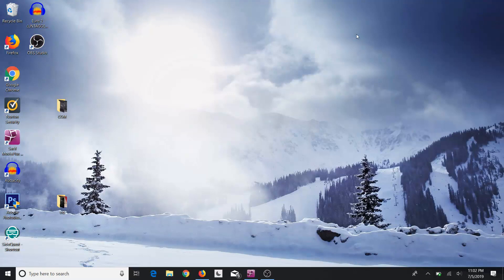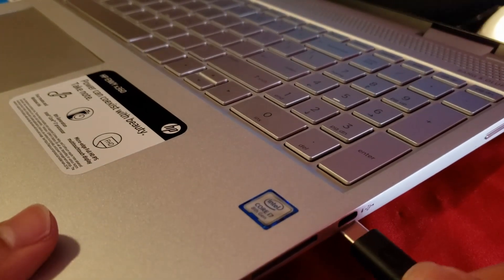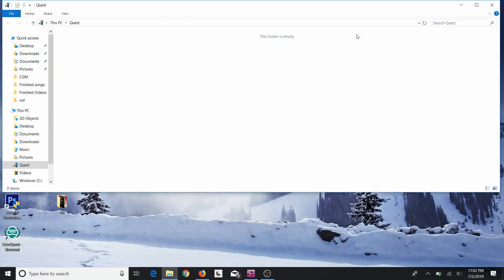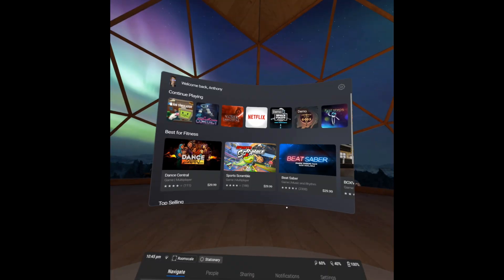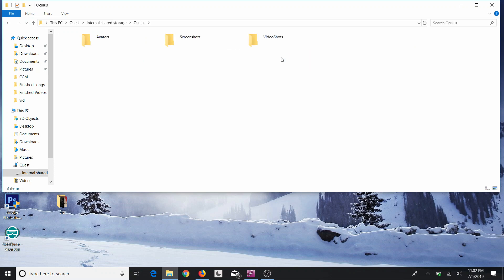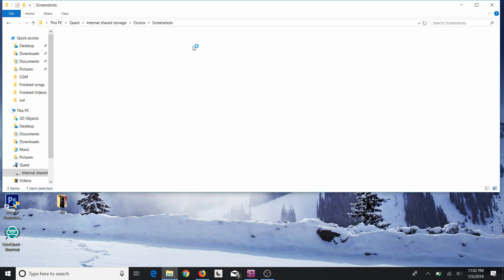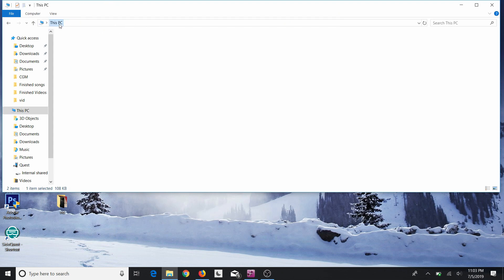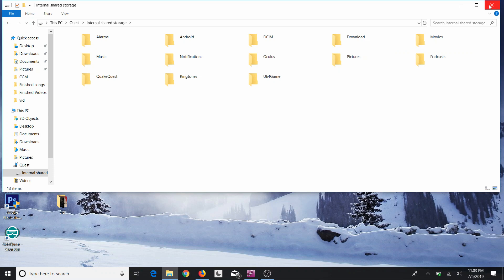How To Export Videos or Pictures From Your Oculus Quest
Hey hows it going guys, it's CrazyGamingMonkey and in this video i will be showing you guys how to transfer video recordings or screen captures from your Oculus Quest onto your pc.

Steps:
1. Make sure developer options mode is off. (will not detect if it is on)
2. Turn on Oculus Quest.
3. Plus in the Oculus using the cable provided as well as plugging it in to a usb type C Input on your computer.
4. On your Oculus Quest, wait for message to pop up then click 'Allow'
5. You will now be able to see the folders and media on your computer.

Peace out ~CGM